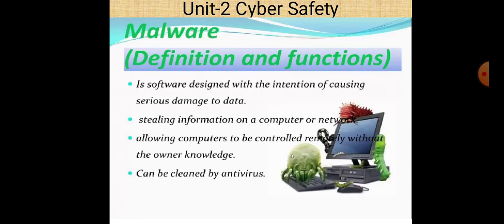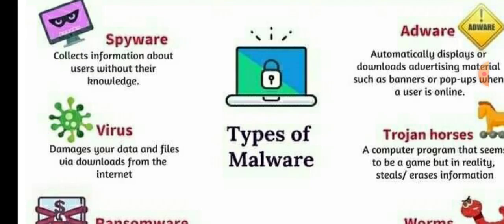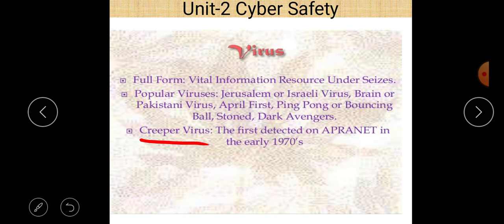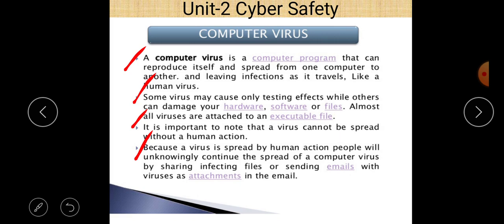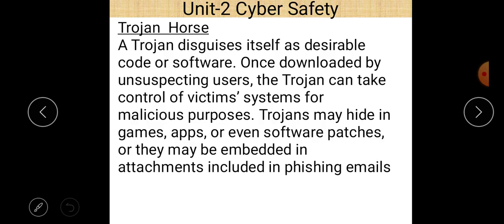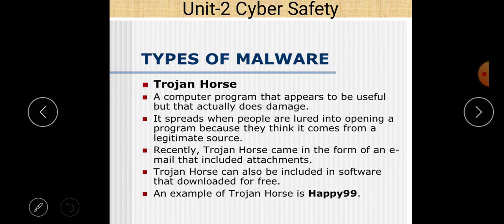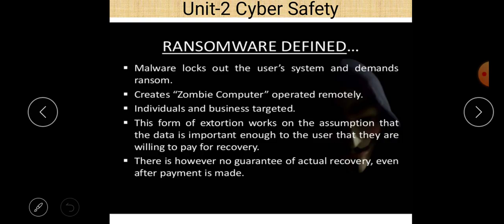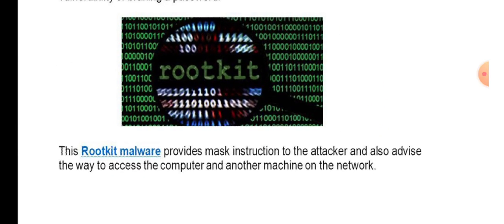Class IX Computer Application 21-12-2020 By Mr. Praveen Singh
Class IX Computer Application 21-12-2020 By Mr. Praveen Singh Ch-2 Cyber Safety